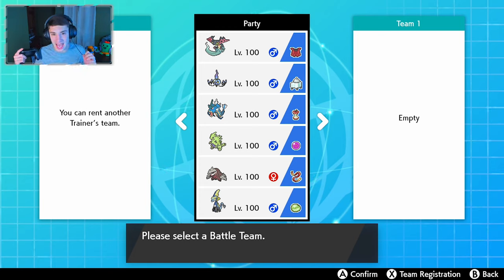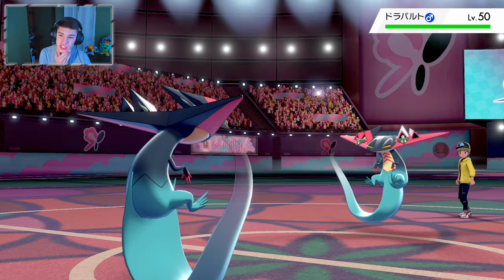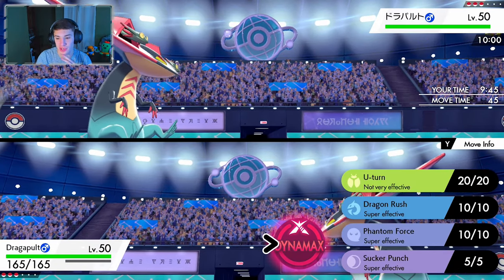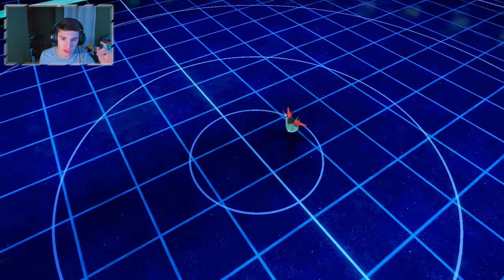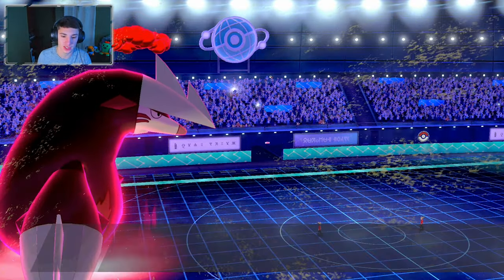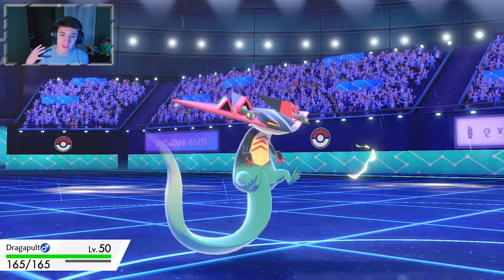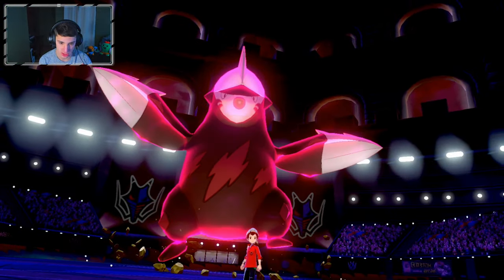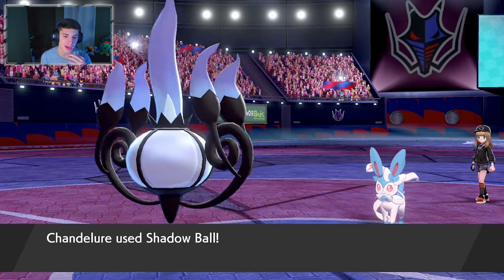Excadrill is a Beast! - Pokémon Sword and Shield Competitive Ranked Battles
Team:
- Excadrill (Focus Sash)
- Tyranitar (Life Orb)
- Dragapault (Assault Vest)
- Intellion (Light Clay)
- Gyarados (Leftovers)
- Chandelure (Room Service)